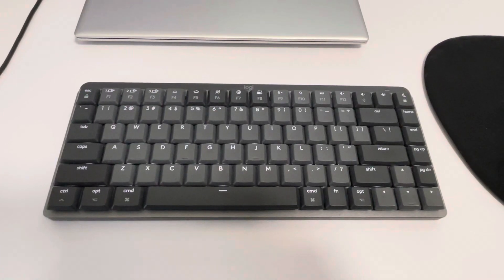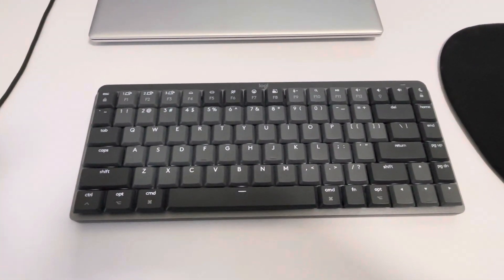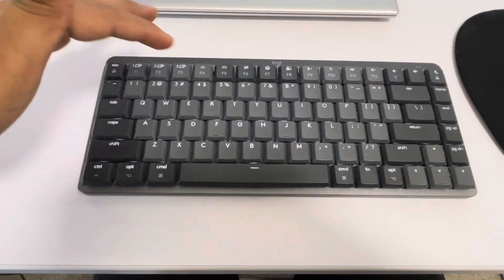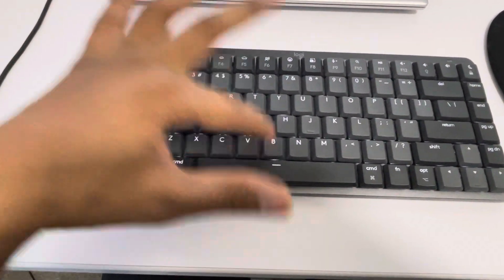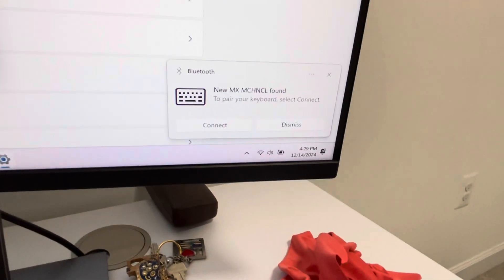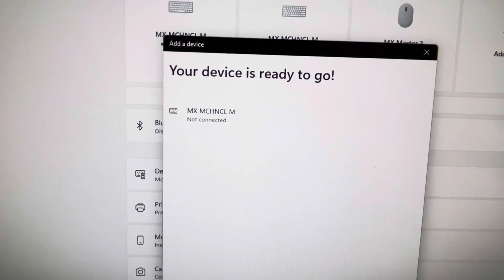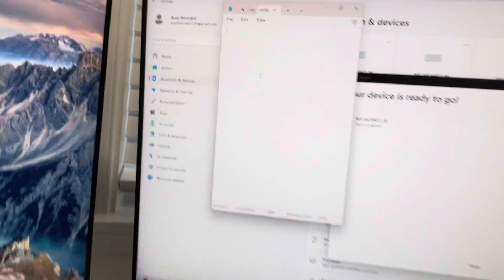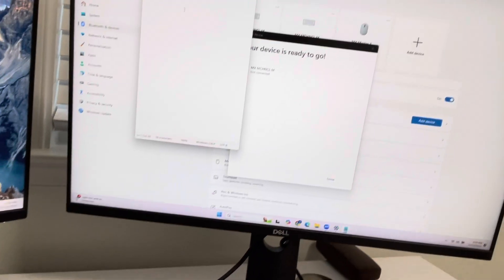How to reset your Logitech mechanical keyboard?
This video is regarding how to reset your Logitech keyboard. if you’re dealing with issue where you have
F2 key is blinking constantly and not able to connect to any computers and then this will fix it. ￼